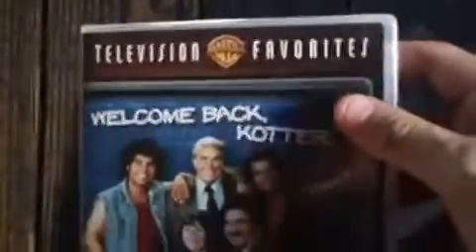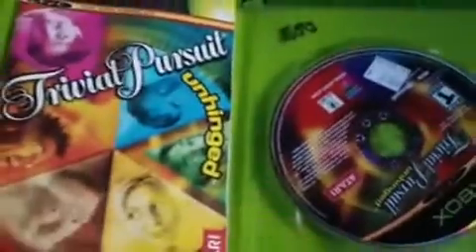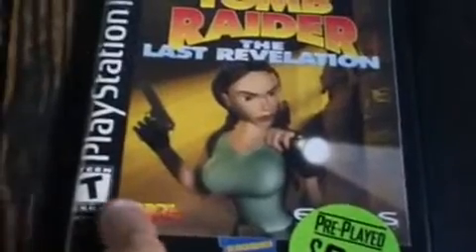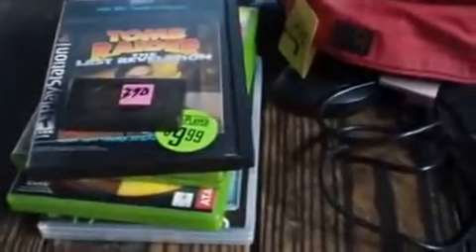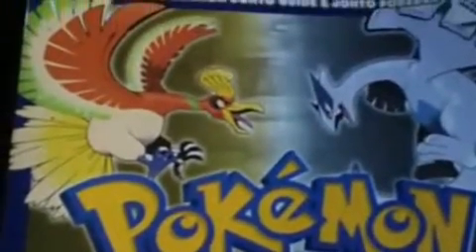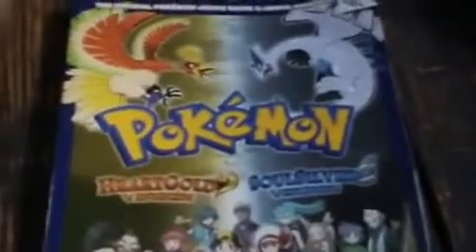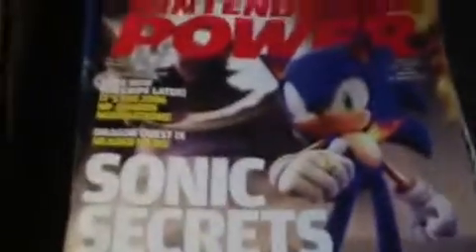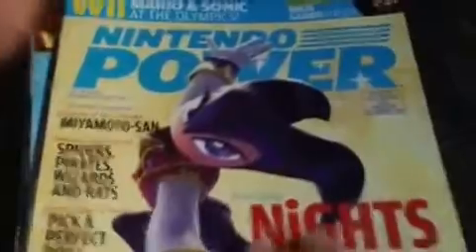Video Game Pickups 46 Nintendo Power!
My latest pickups from the Village Discount Outlet Thrift Stores